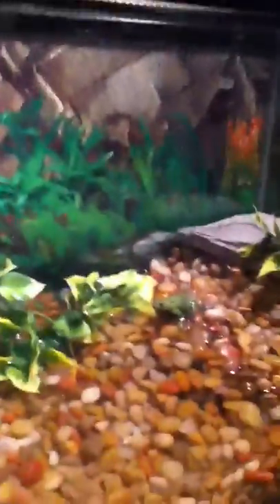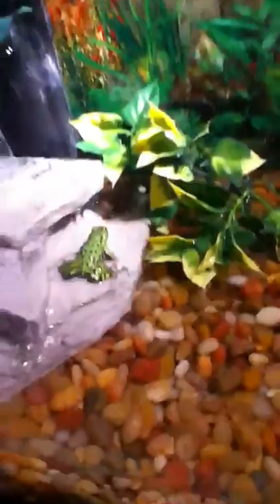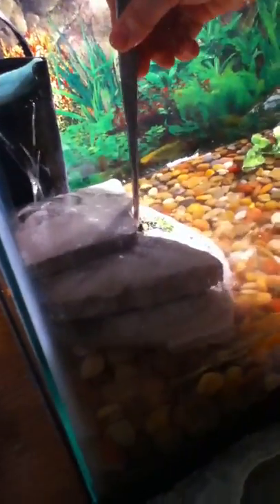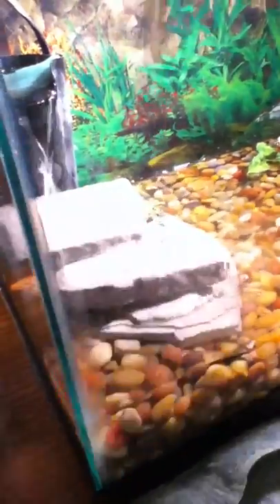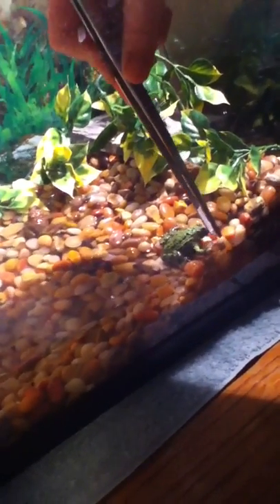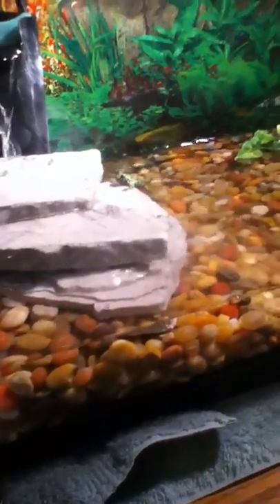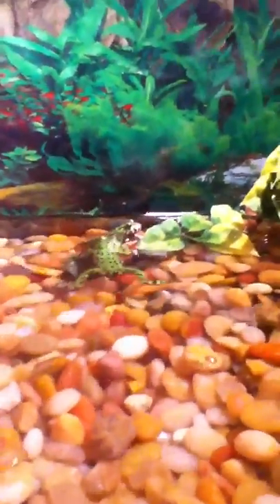Feeding the firebelly toads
This is help on feeding crickets and feeding crickets to the toads